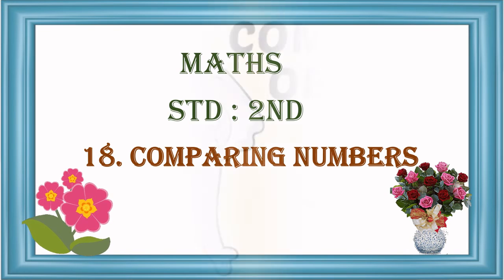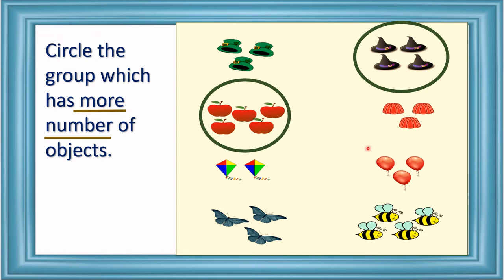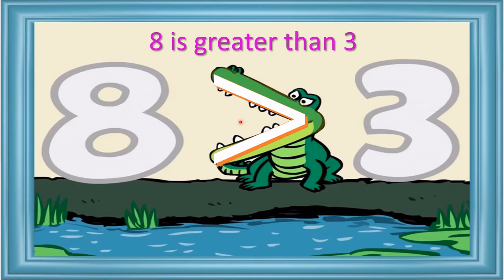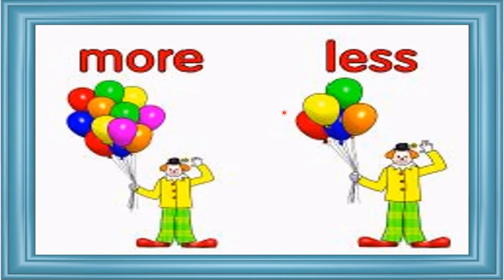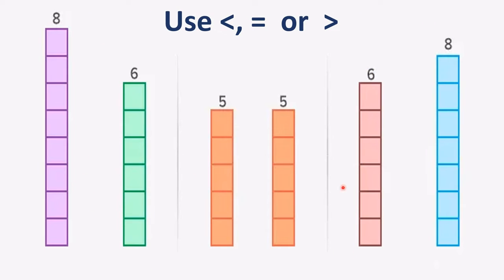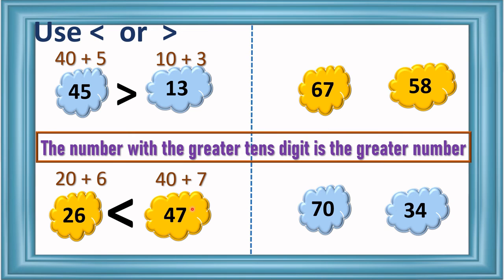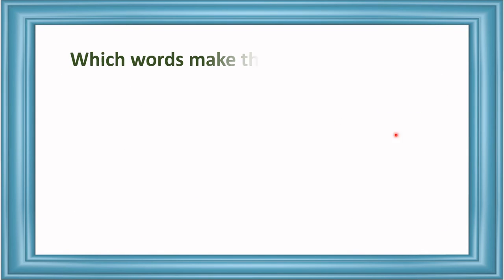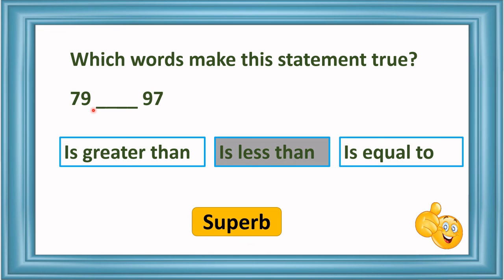Comparing Numbers Std : 2nd Maths.